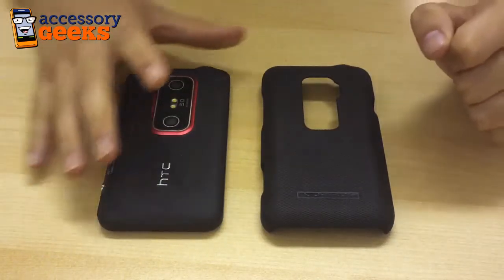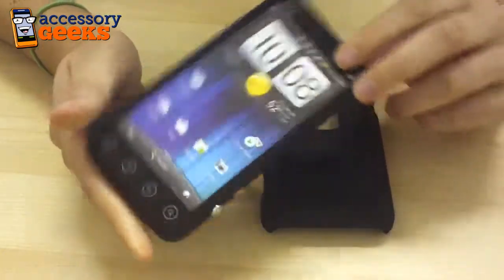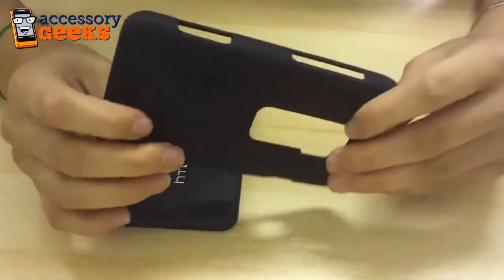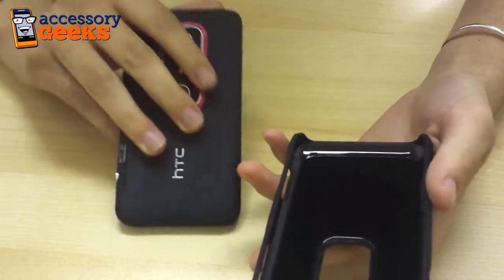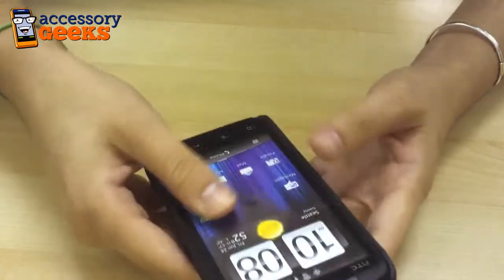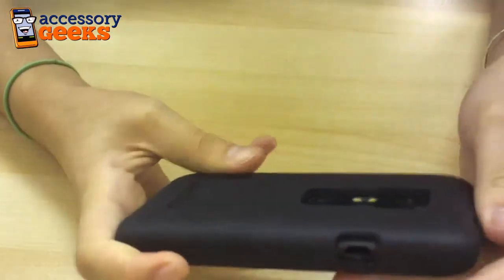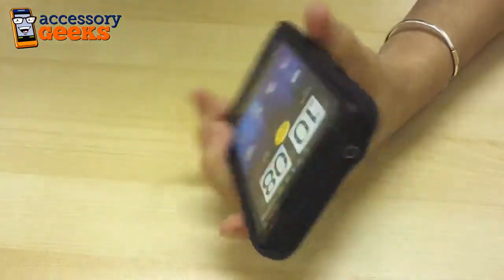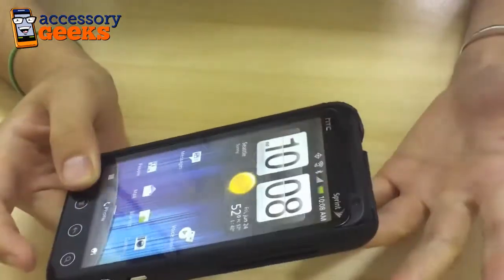Body Glove HTC Evo 3D Slim Fit Case